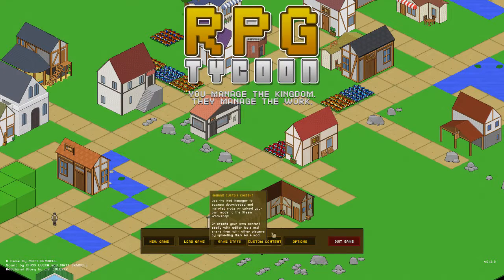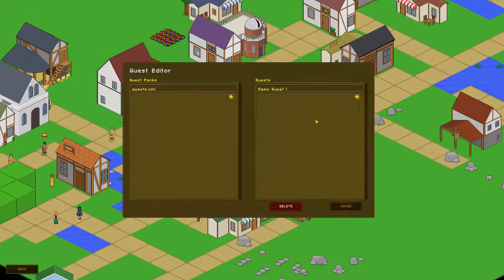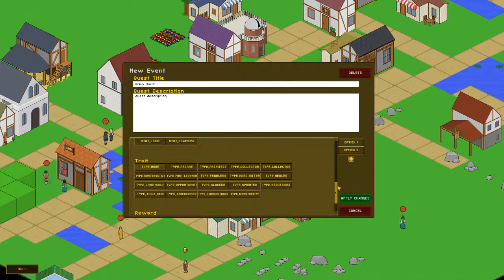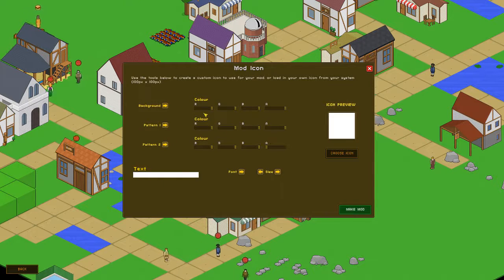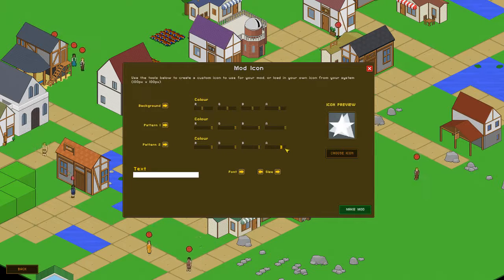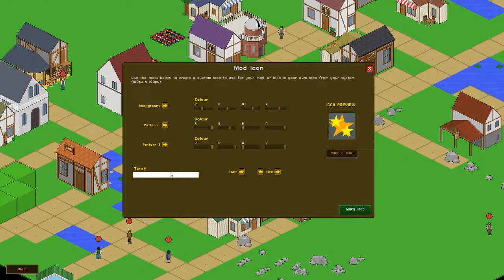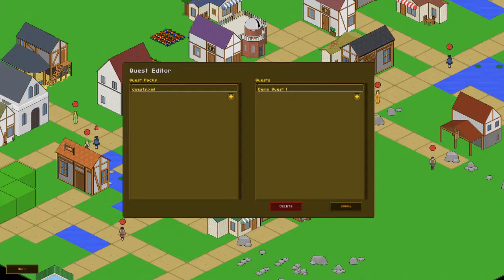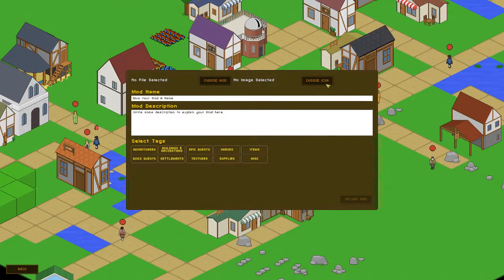New Mod Tools Coming to RPG Tycoon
The launch version of the game will include an Epic Quest editor than allows you to easily write and create your own quest packs and turn them in to mods to upload to the workshop without leaving the game!

Cheers,
Matt